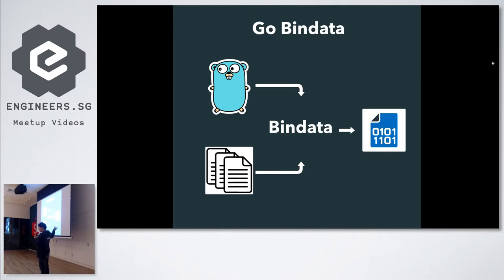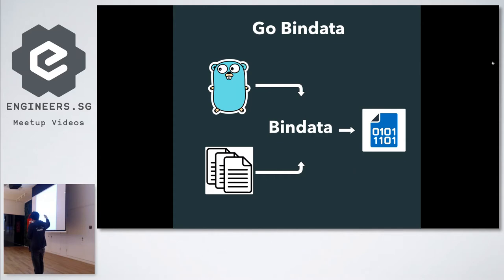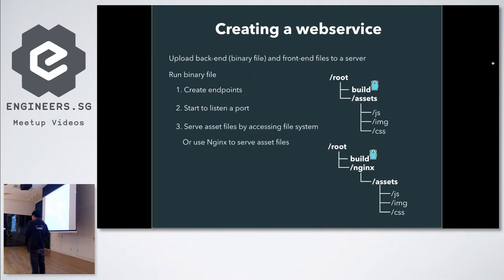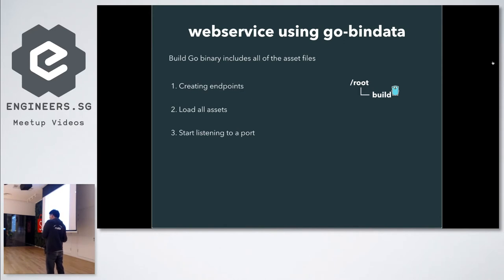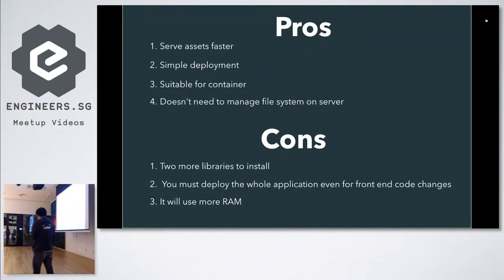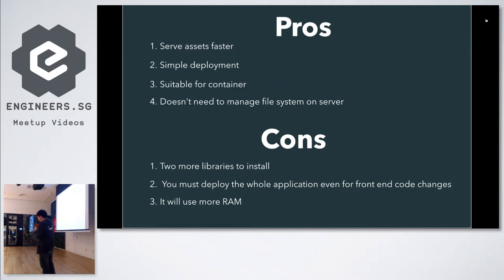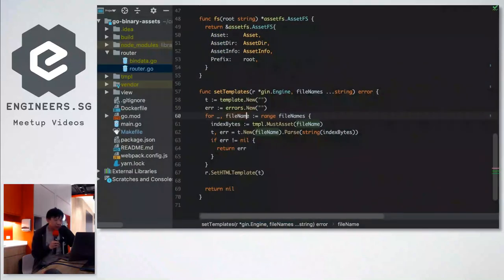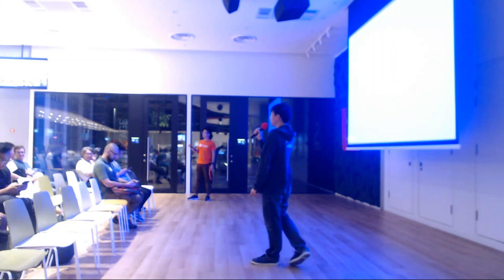Gophers Meetup - Sep 2019 - GoSG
Speaker:

Hello Gophers! Announcing the Go Programming Language Sep 2019 meetup!

Talks for the night:
7pm "Concurrency in Data Streaming Pipeline" - by Gentur

Data Pipelining is a common term used when a data is “moved” from one data
source to another. During this moving process, we may want to do things with it,
such as transforming into another data structure, or filtering some of the data.

One commonplace requirement of the data streaming pipeline is that we need to
maintain the order for particular data from the beginning until the end. Take,
for example, when we want to make a replica of our database into a cache by
tracking the data changes in the database.

This talk will cover how we create a high-performance data pipeline in Golang
that maintains the order in which the data came up until the receiving end by
leveraging concurrency.

8pm "Building your web service into one binary file" - by Jay

Go applications are easily deployed because they are statically compiled. But it
is tedious to manage many static assets (images, etc) that are needed in a web
service. One solution is to compile the necessary files into a binary. Jay will
share about using the go-bindata library (
to build a single binary file that
contains the server and website. And finally, how we dockerize it and deploy to
a server.

Shopee Singapore

About our speakers:
Gentur Waskito T joined Shopee in 2018. He enjoys working at Shopee as a place
to learn and grow together with the Shared Service Team.

Jay (Yen-Chieh) is a software developer at Nulab’s office in NYC. He is part of
the Cacoo team and works primarily with Java and Go. He recently helped to
migrate Cacoo website's backend rendering system to the Golang-based Gin
framework.